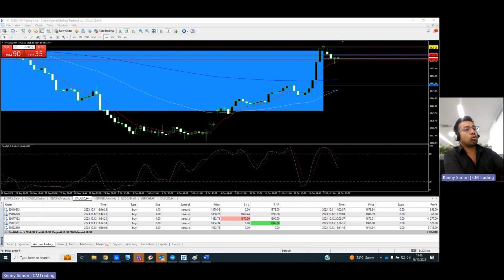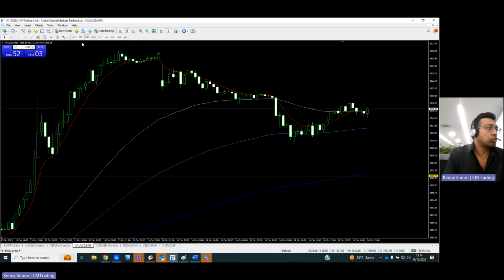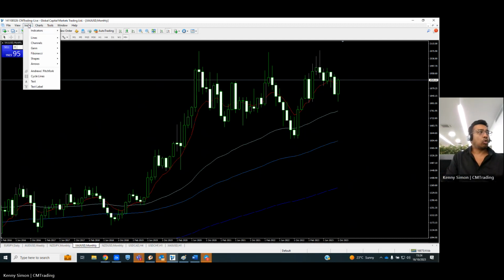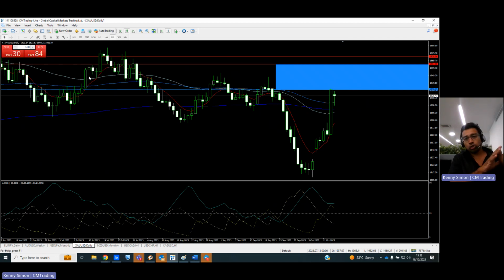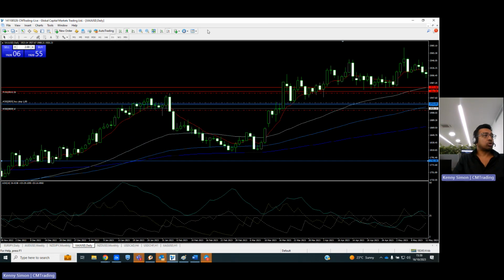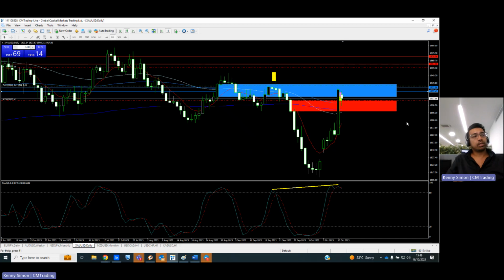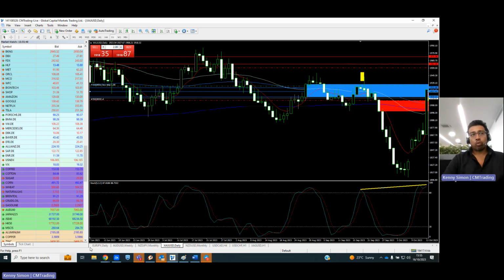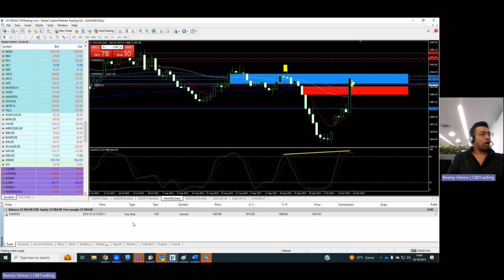Online Financial Trading Academy BFTA